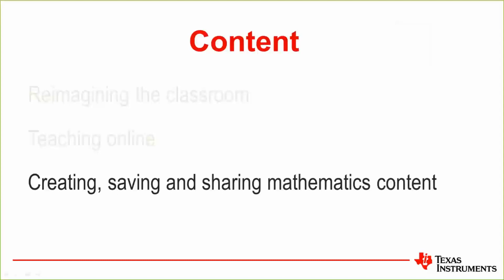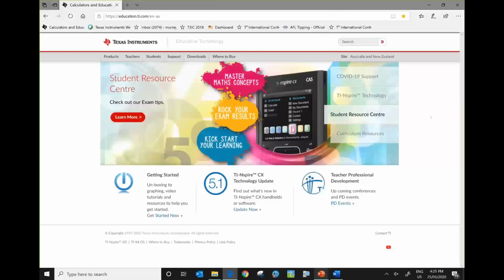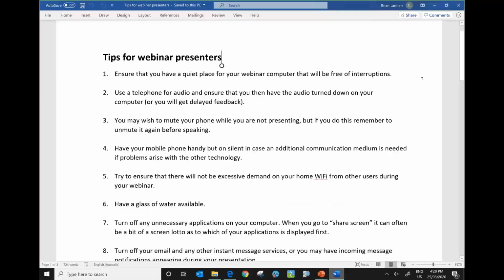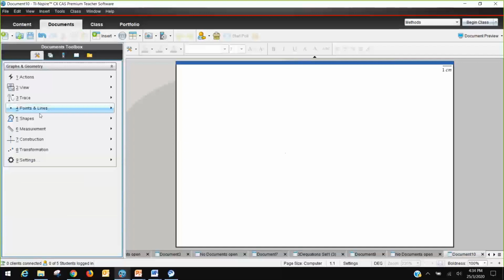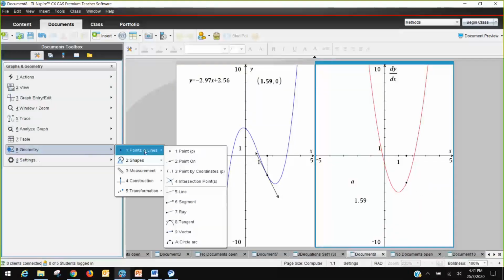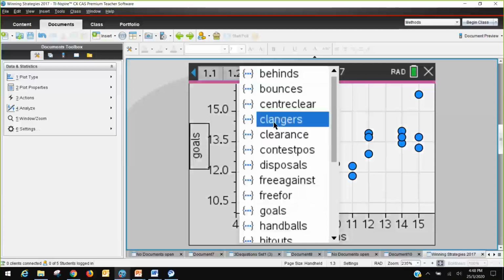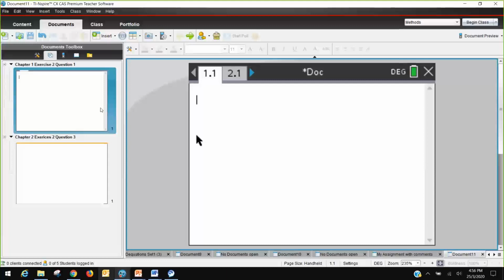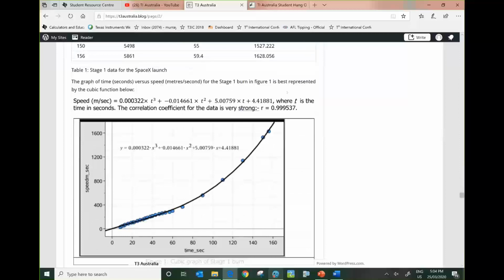Creating Digital Content for On Line Lessons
As we transition to online learning for schools, this video contains some suggestions, ideas and solutions for teachers and students.